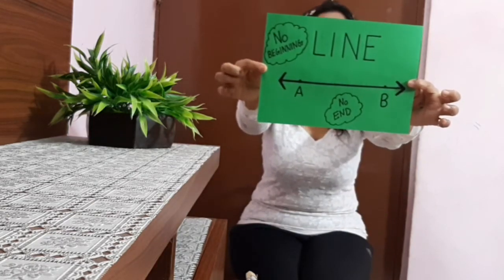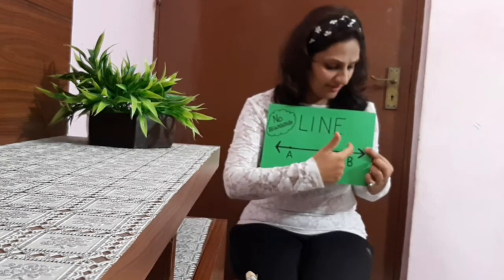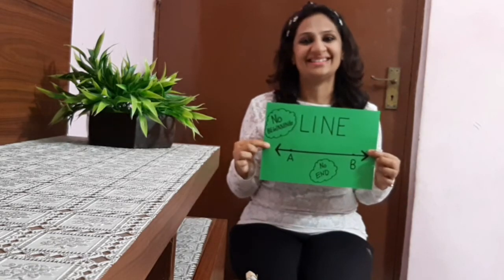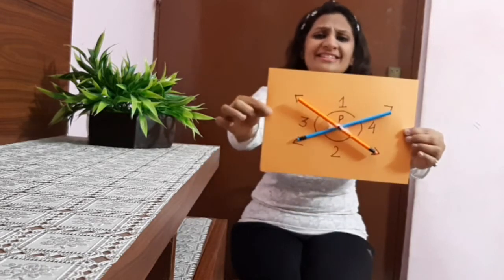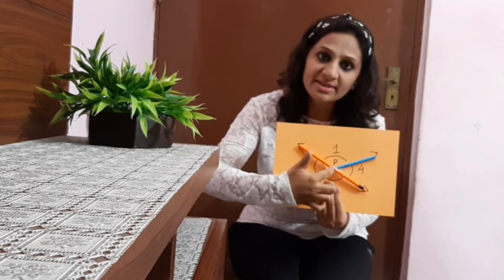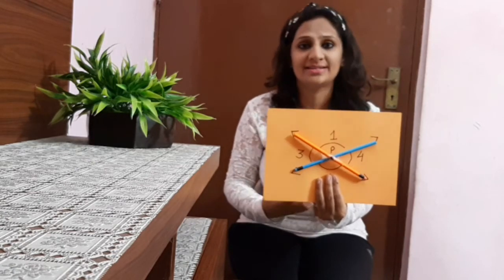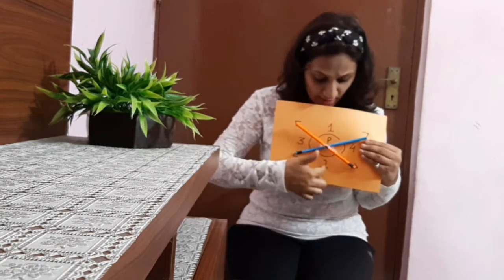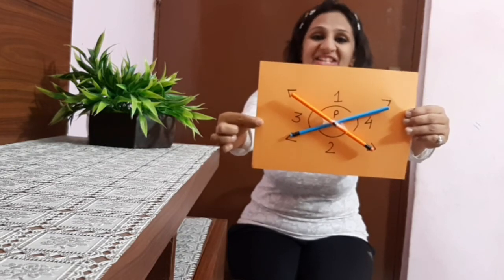Basic concepts of geometry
Basic concepts of geometry are explained with the help of real life examples.